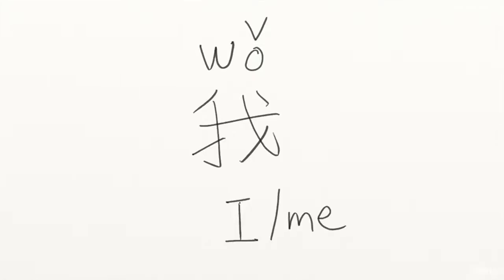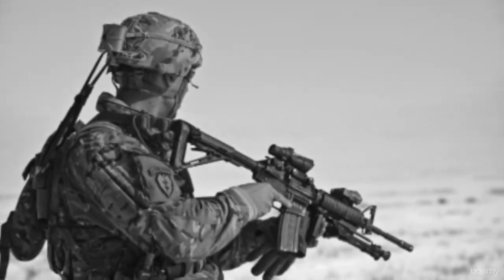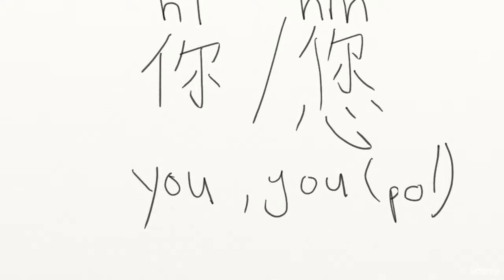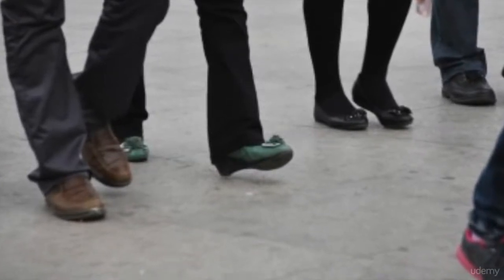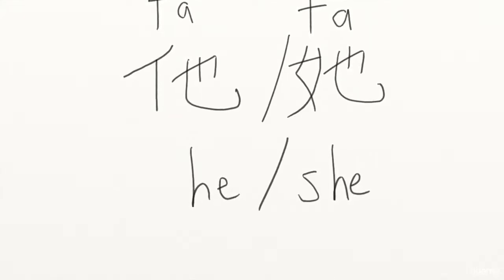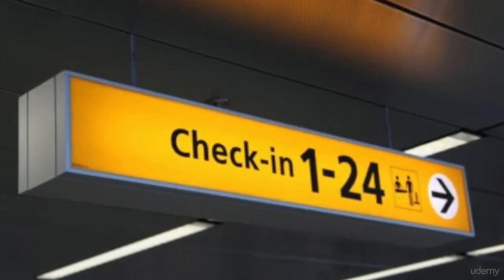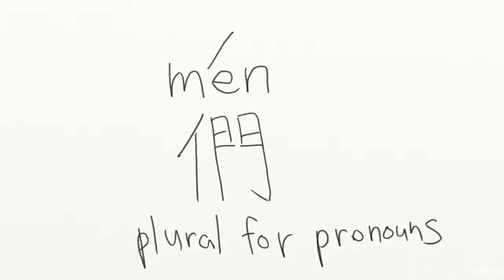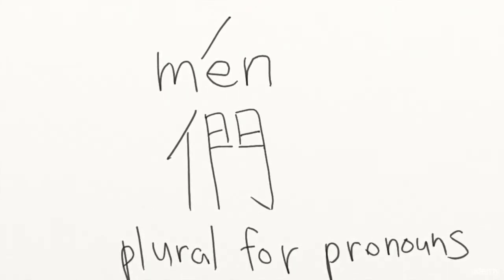Beginner s Mandarin Chinese : Pronouns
Beginner s Mandarin Chinese
A brief intro for the complete beginner